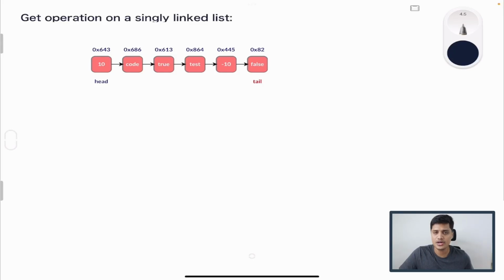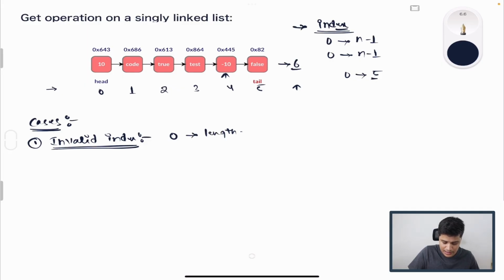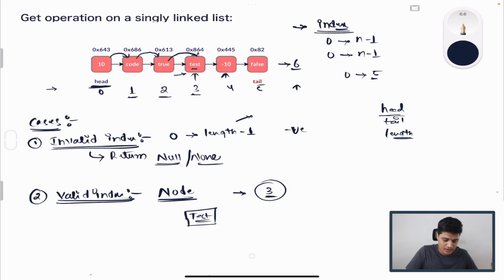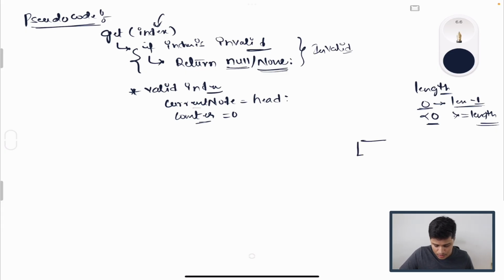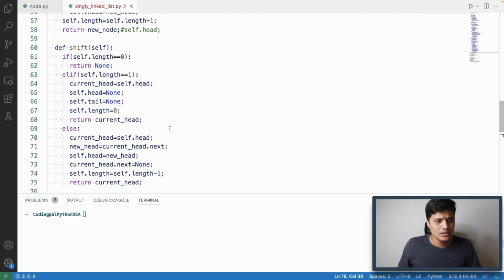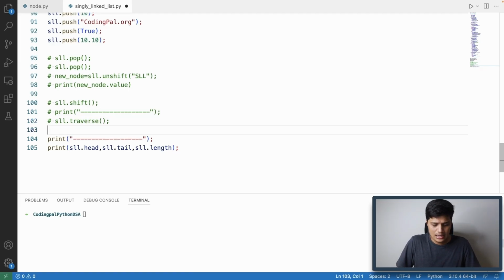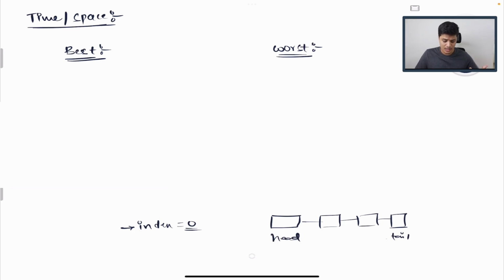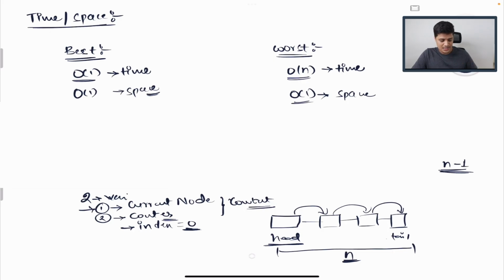GET operation on Singly Linked List Algorithm and pseudocode, PYTHON implementation || CodingPal.org